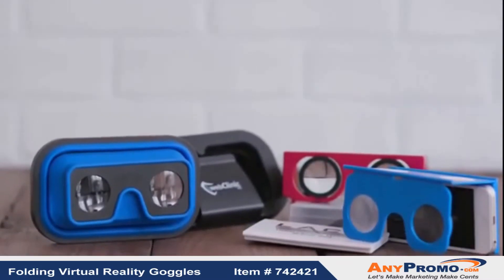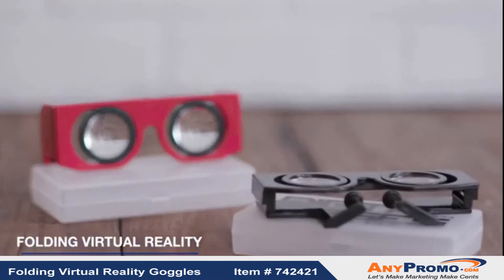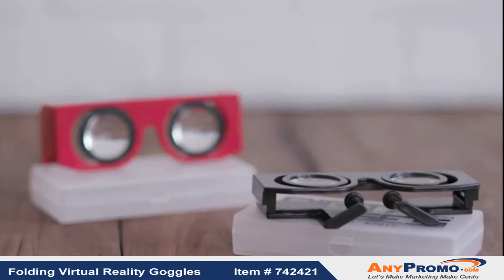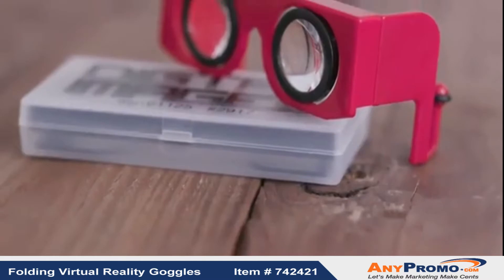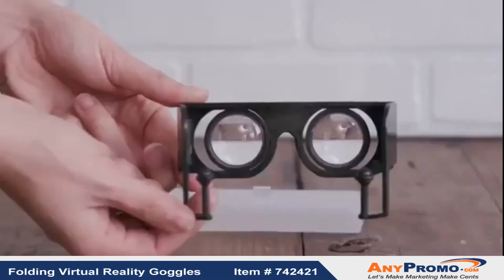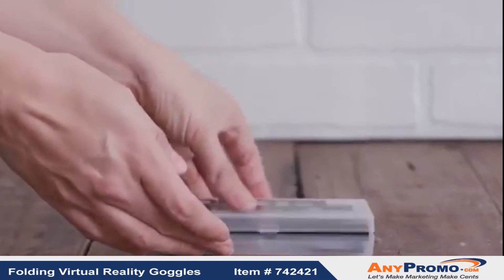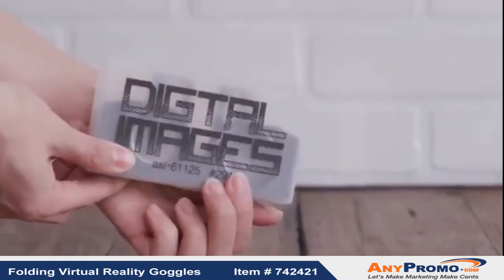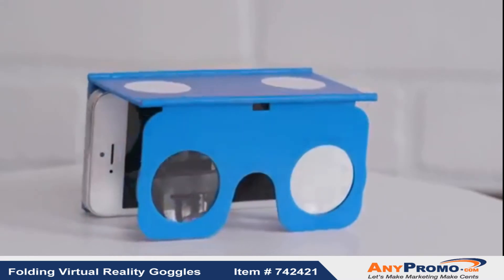Promo Product Review: Folding Virtual Reality Goggles| AnyPromo 742421